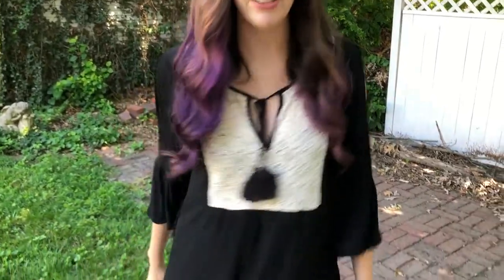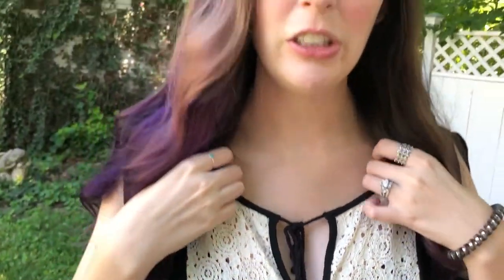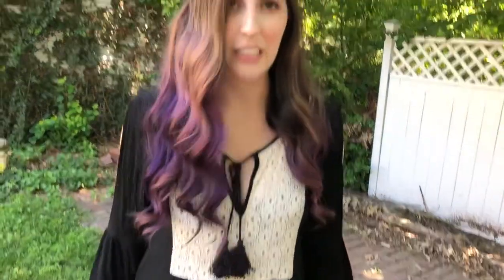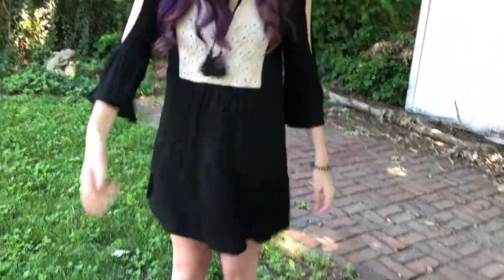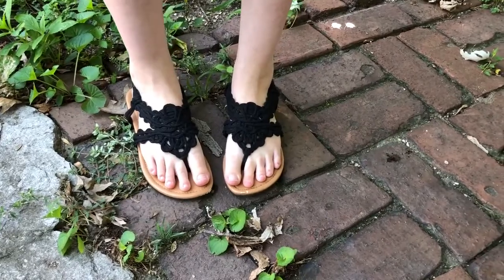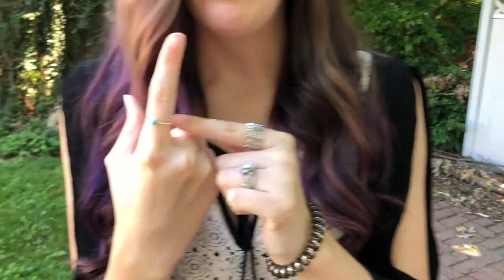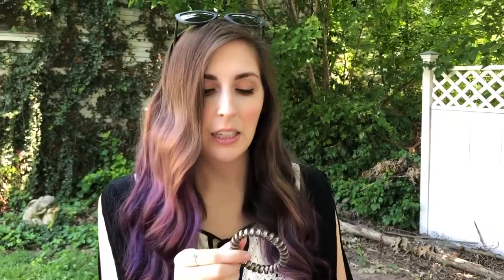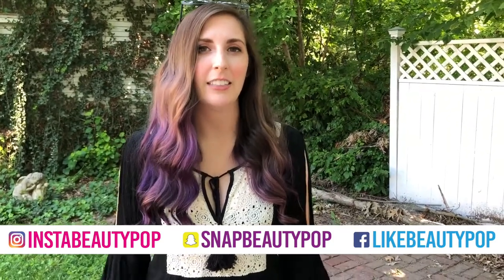OOTD | Clothing Items I've Never Worn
Hey guys! New OOTD | Clothing Items I've Never Worn video up. What's that one item in your closet that you've never worn?

Item details

Dress - Wet Seal

Sandels - Payless